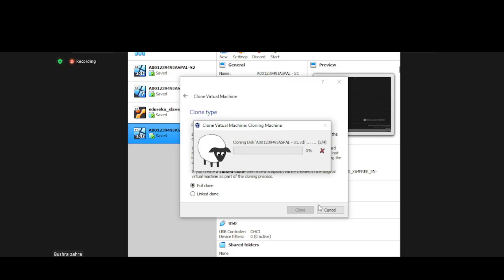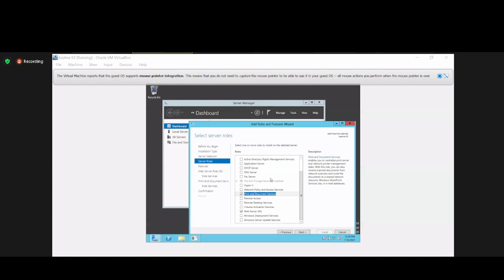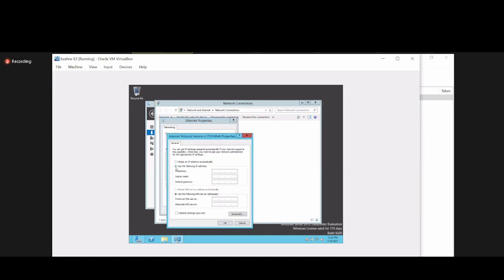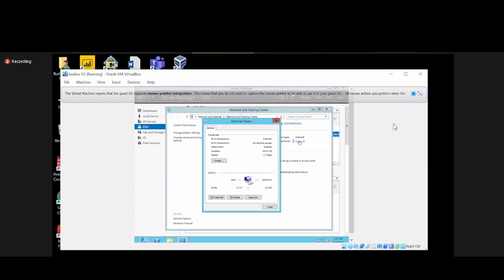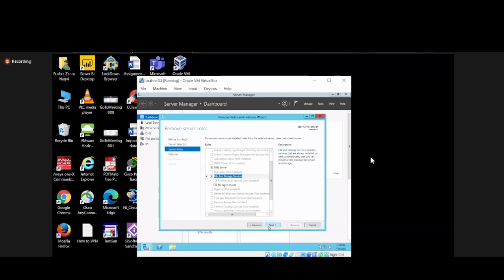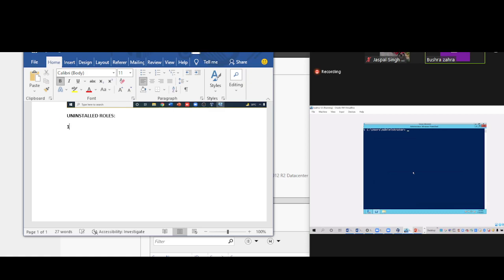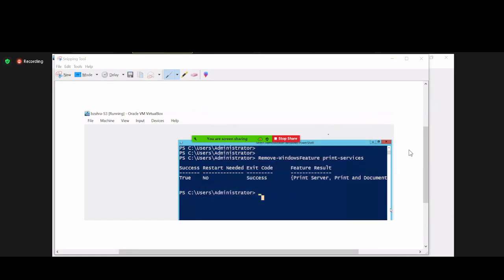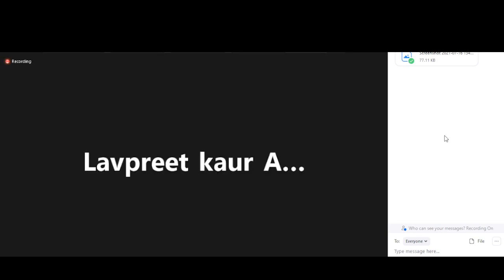intro to os bushra. lab 2 part 1